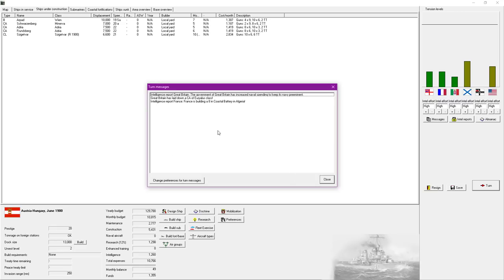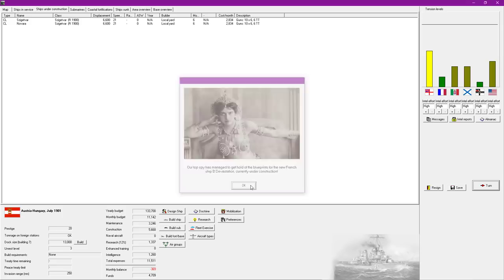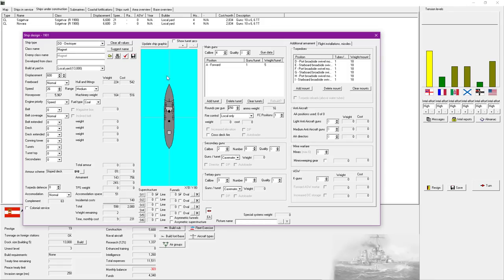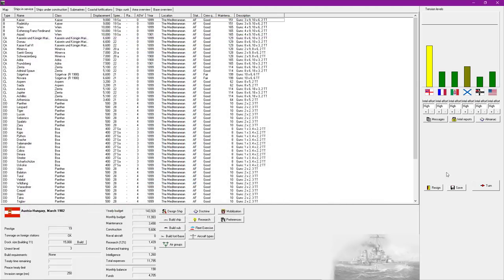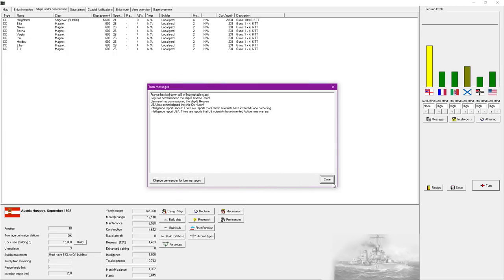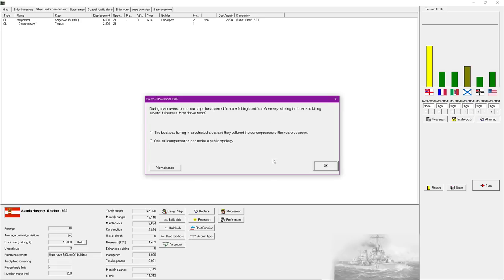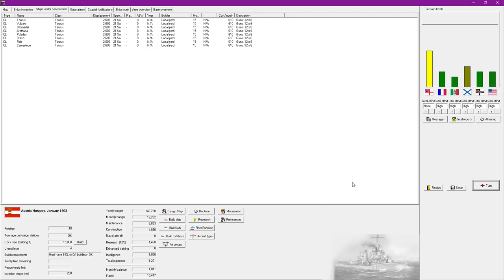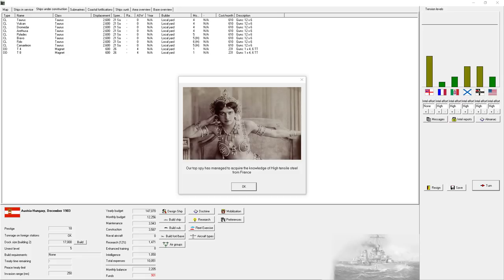Rule The Waves 2 - The Dual Monarch's Pride - Austria-Hungary - Episode 2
Let the Dual Monarch return to you're hearts as we venture forth with the blessing of the Kaiser to redress the balance of power in Europe once more!, Down with the false Kaiser to the North!.